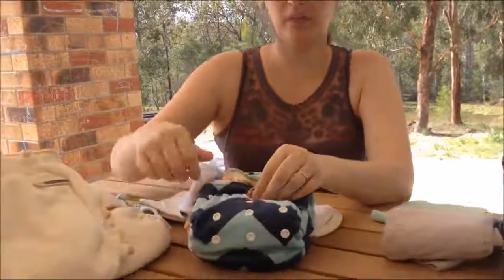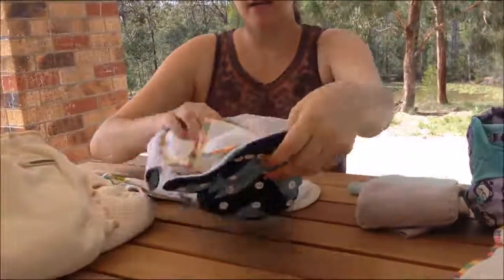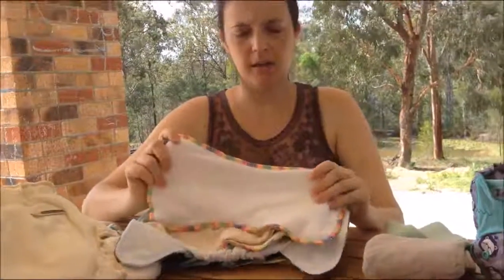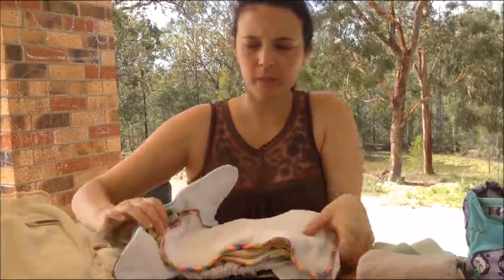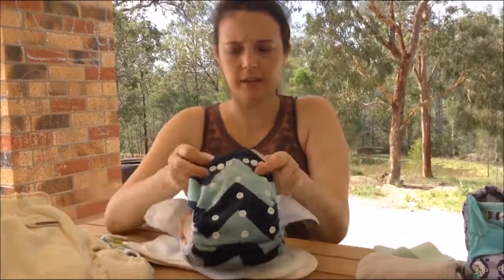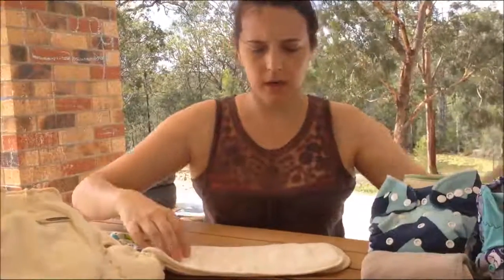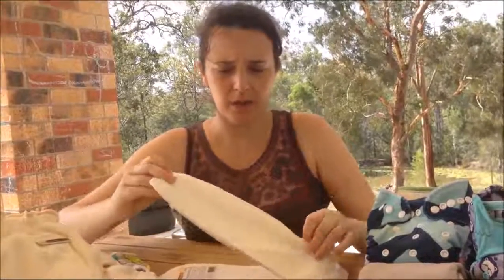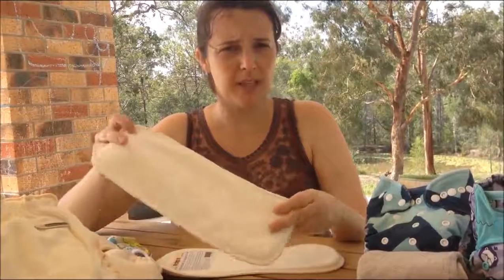Apikali Night Time Cloth Nappy Omnibus Part 5 - Liners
How to cloth nappy at night with success. Part 5